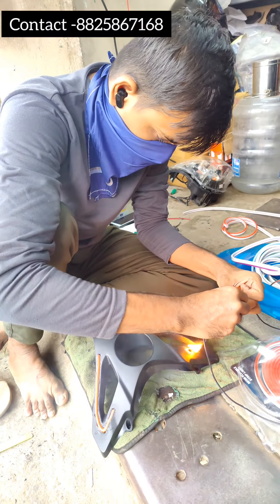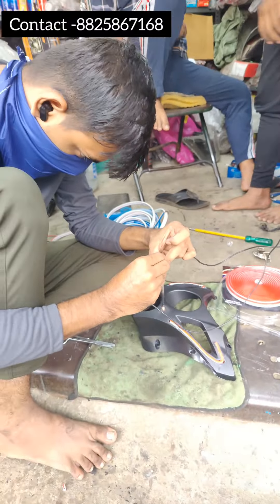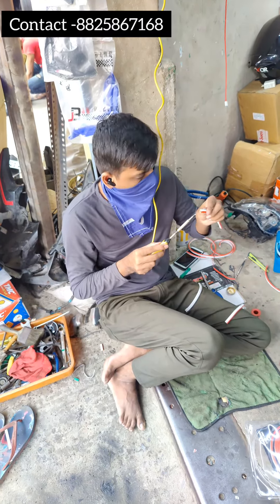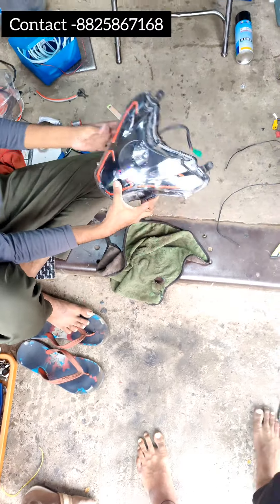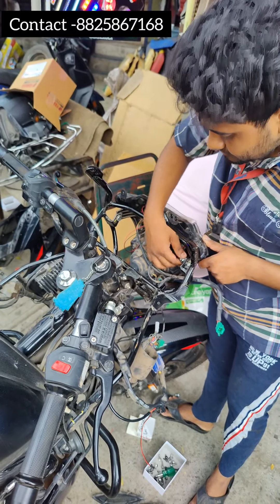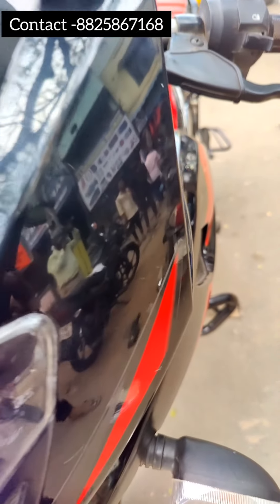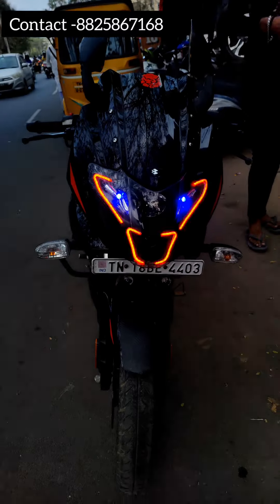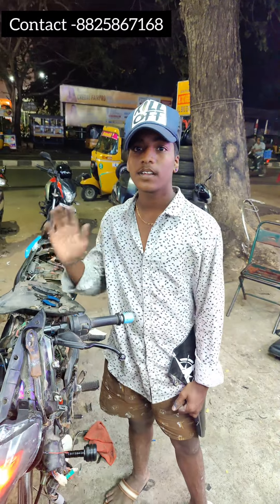PULSER 220 DRL New Model Modified fitting work 😱 Bs6 Vs Bs4| SIDDIQ YT 😍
Chennai Pudupettai gas Peytrol bunk opposite bro shop location
shop name -Ak Auto center